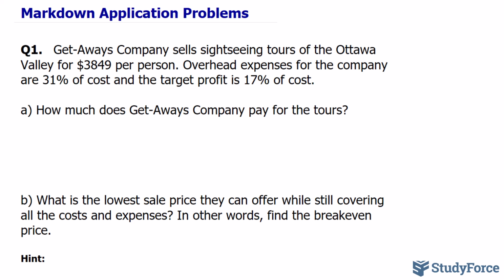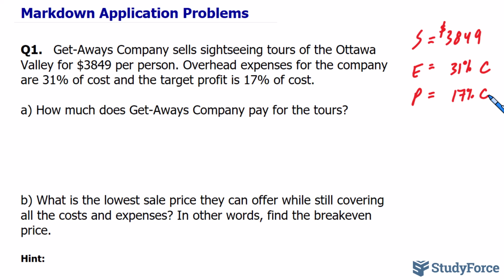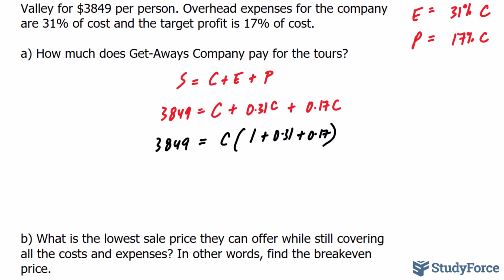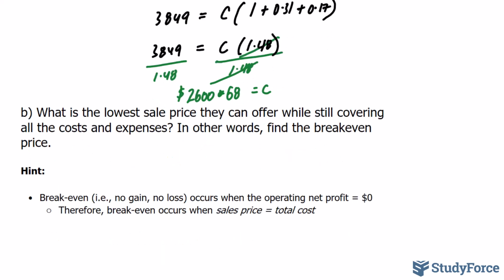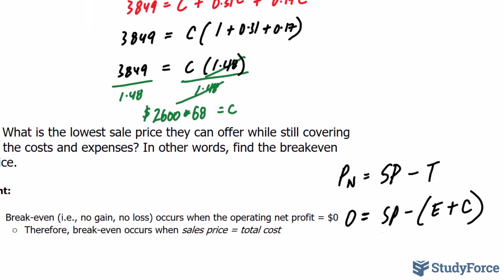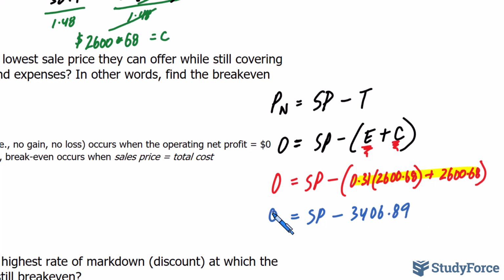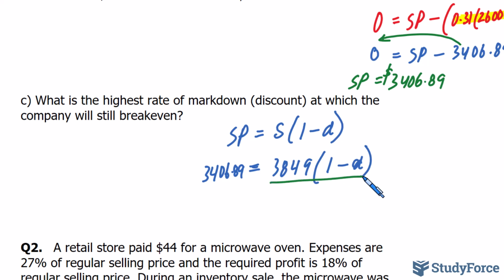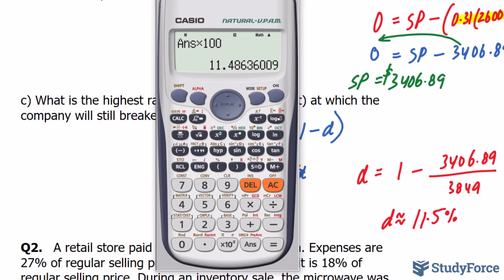Markdown Application Problems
Q1.   Get-Aways Company sells sightseeing tours of the Ottawa Valley for $3849 per person. Overhead expenses for the company are 31% of cost and the target profit is 17% of cost.

a) How much does Get-Aways Company pay for the tours?

b) What is the lowest sale price they can offer while still covering all the costs and expenses? In other words, find the breakeven price.

Hint:

• Break-even (i.e., no gain, no loss) occurs when the operating net profit = $0
○ Therefore, break-even occurs when sales price = total cost

c) What is the highest rate of markdown (discount) at which the company will still breakeven?

Q2.   A retail store paid $44 for a microwave oven. Expenses are 27% of regular selling price and the required profit is 18% of regular selling price. During an inventory sale, the microwave was marked down 40%.

a) State all the details in equation form.
b) What was the regular selling price?
c) What is the sale price?
d) What is the operating profit or loss on the sale?